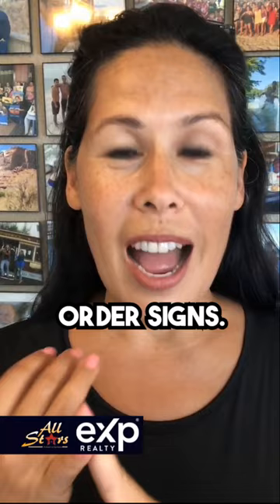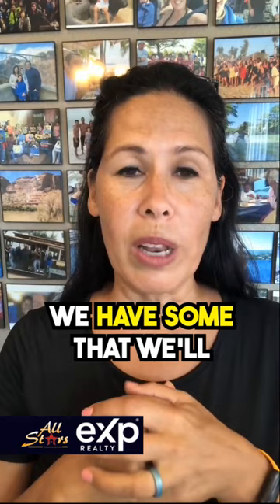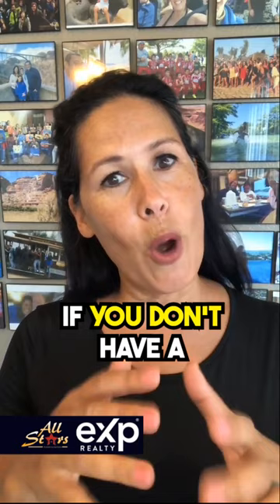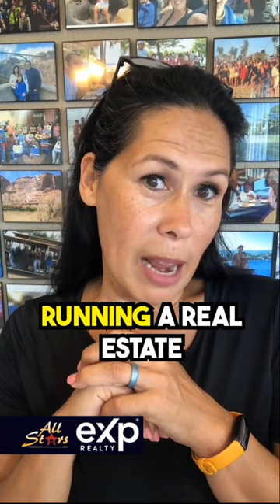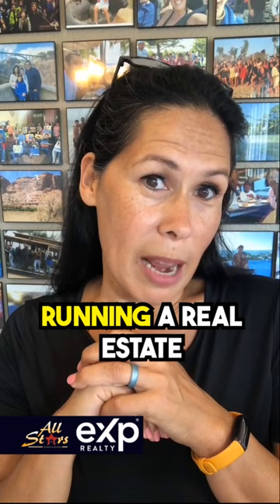💼 Real estate business startup costs? Let's talk about it! - Bettina Sastoque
🏢 Real estate startup costs: more than meets the eye! 💰 Don't be caught off guard. From licensing fees to associations and essentials, there's more to consider. But fear not! With the right guidance, determination, and support, you can start right away on this exciting journey! 🚀 Want to know more about how you can become a successful real estate agent? Follow our page for more real estate content!